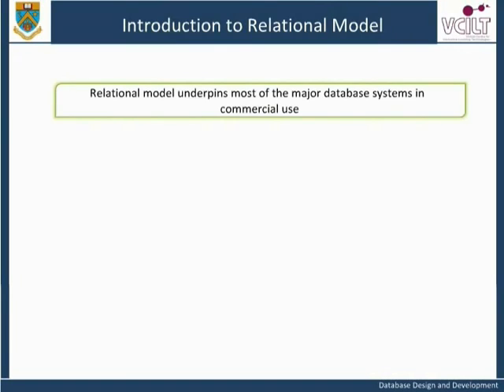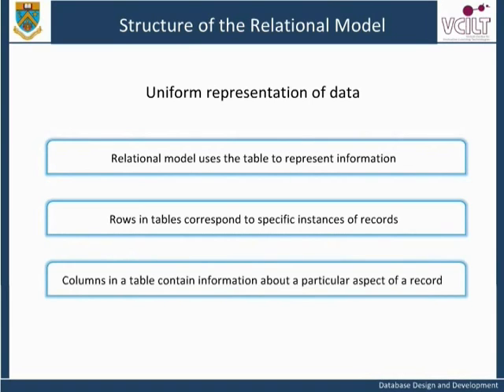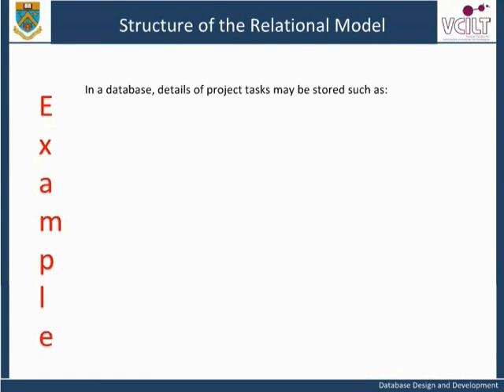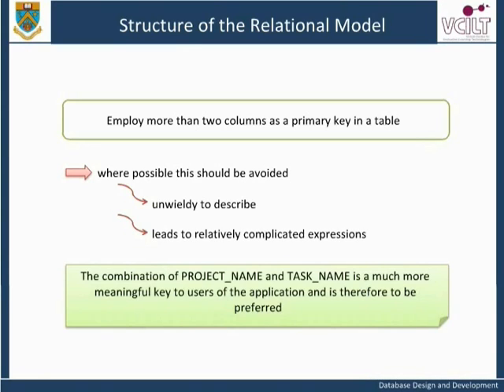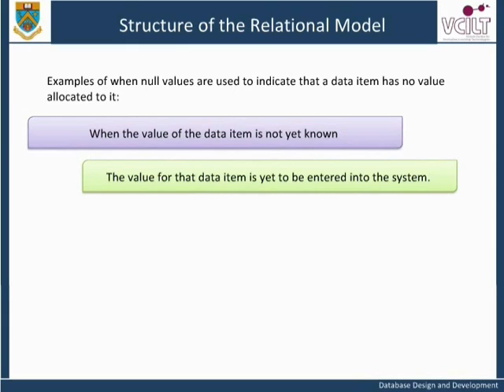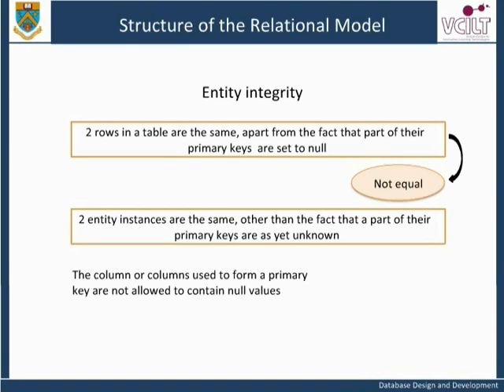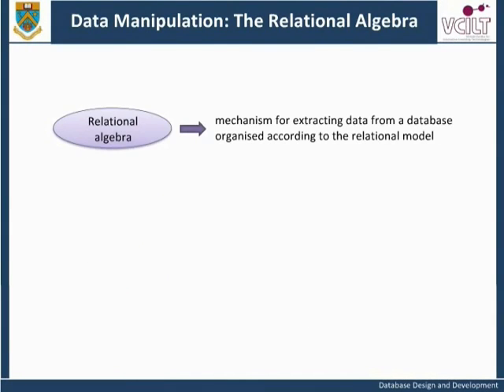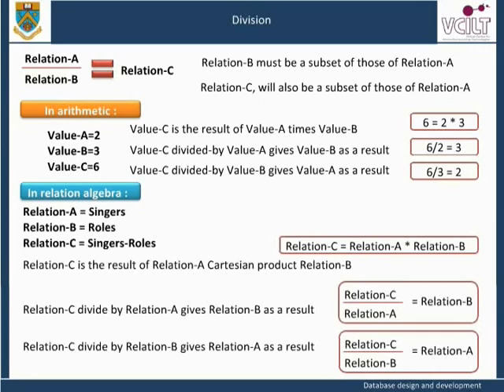Introduction to the Relational Model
The aim of this unit is to explain in detail the ideas underlying the Relational model of database systems. (Chapter 2 Part 1)